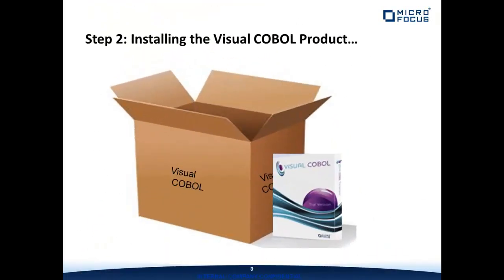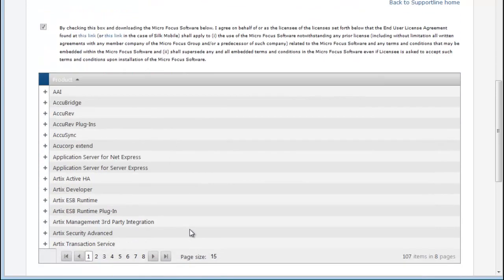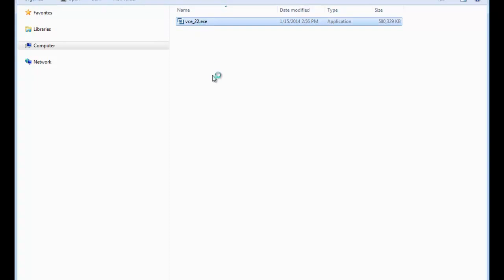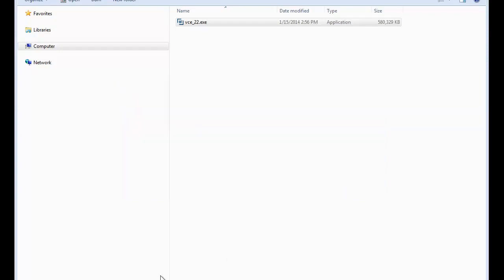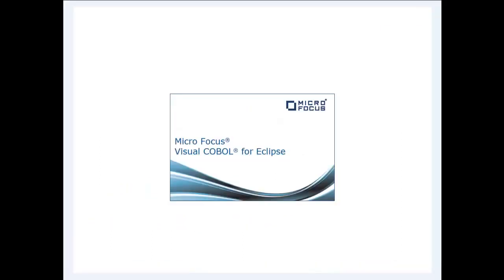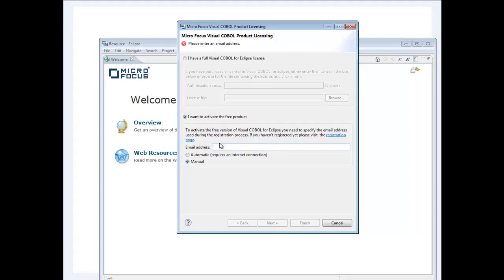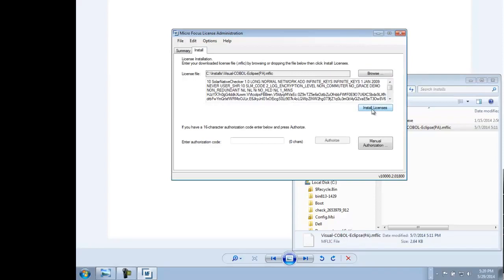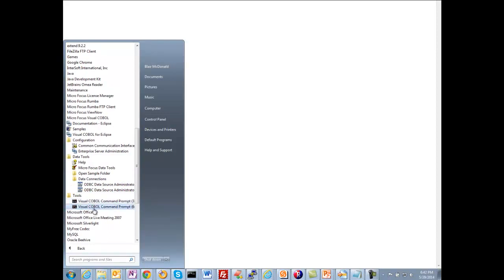Installing the Visual COBOL for Eclipse Product (Windows)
Technical expert Blair McDonald from Micro Focus explains how to install and license the Visual COBOL Eclipse product using the IDE or the License Manager.